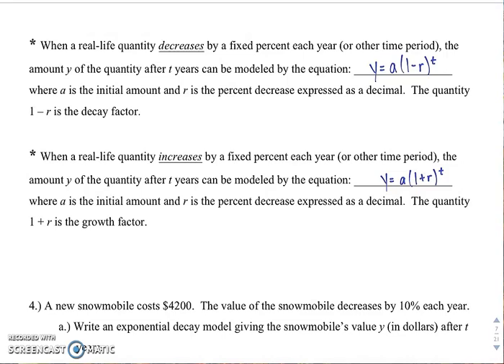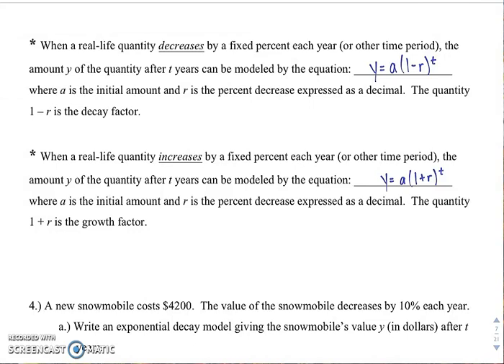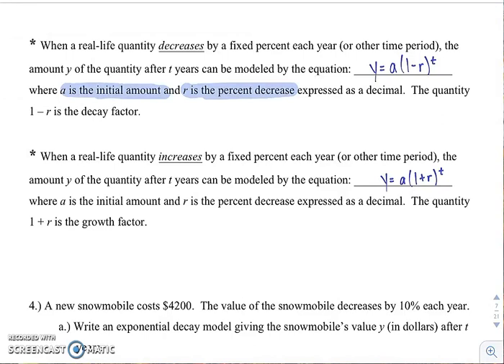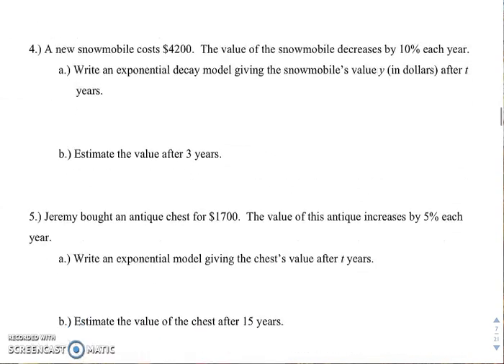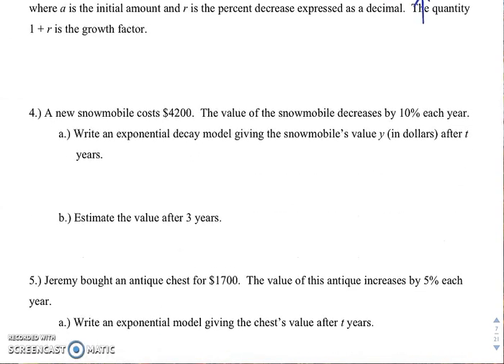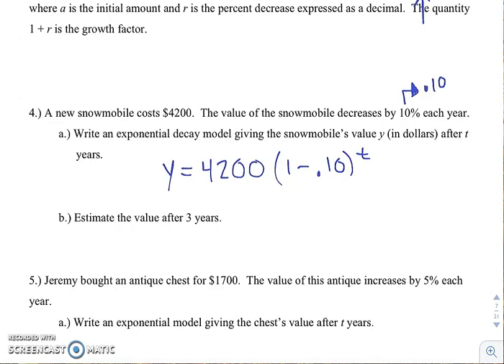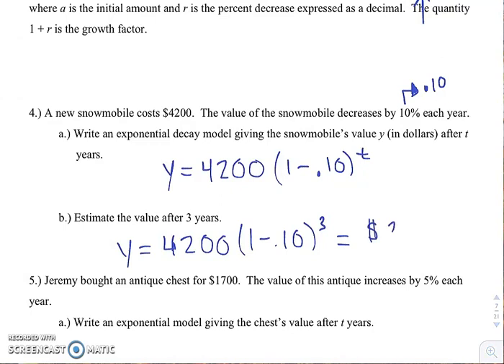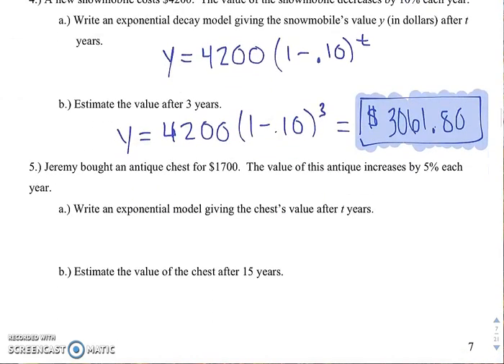4 1 and 4 2 Growth and Decay Applications